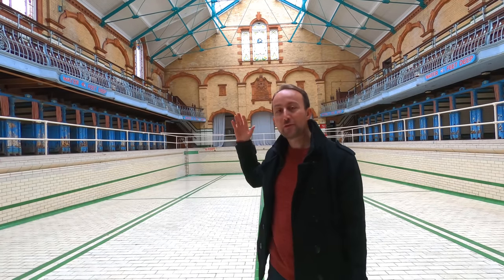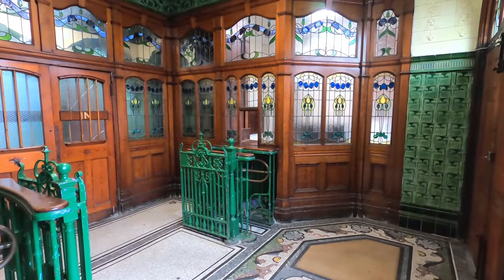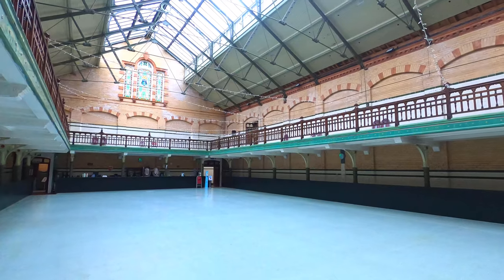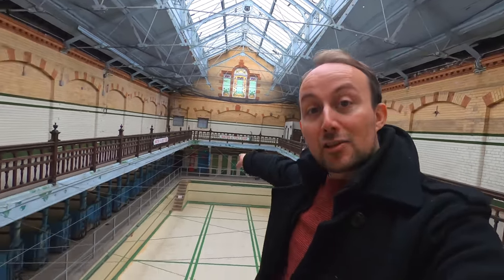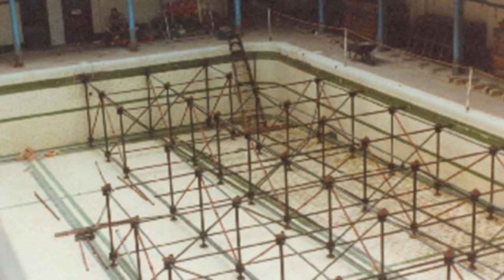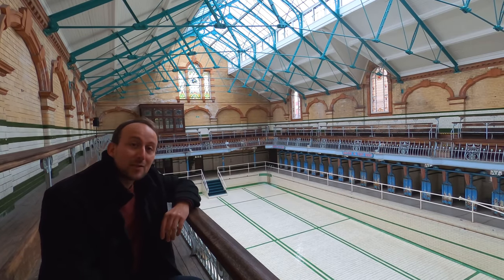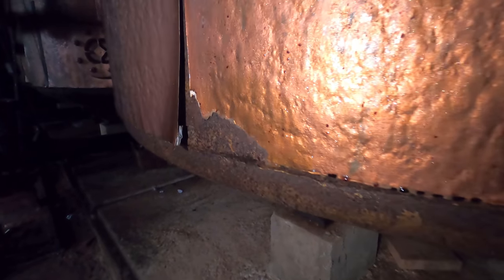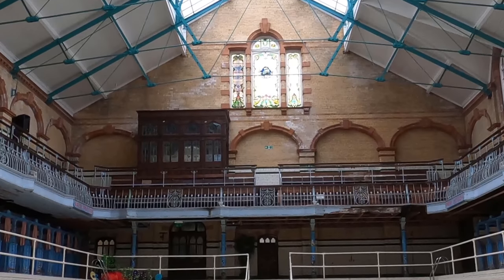Behind the Scenes at Manchester's Water Palace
One of Manchester's most iconic buildings, Victoria Baths is an Edwardian swimming pool, wash house and Turkish bath complex. Opened in 1906, its grand terracotta and brick façade became symbolic of an era of public health and growing civil pride. It's interior of glazed tiles and decorative stained-glass windows adorned its three public pools and Turkish baths and survive even today in all their former glory. Built in an age of gender and class segregation, Victoria Baths soon adapted to the changing times. This was a public building for ordinary working people as much as it was for the more well-to-do. A place where thousands of local people learned to swim, including the famous cross-Channel swimmer Sunny Lowry.

The Baths was closed in 1993 but this was not the end of its story. A determined campaign to get the building restored succeeded in saving it and now it is a hugely popular attraction, receiving tens of thousands of visitors every year.

In this video we'll take a look at all of Victoria Bath's beauty, but I'll also go behind the scenes to see how the baths operated, including a look at the wonderful water filtration room and a nice bit of plumbing underneath the pools!

A Culture Recovery Fund grant distributed by Historic England has helped to secure the future of this unique piece of heritage.

Thanks to Historic England and also Victoria Baths for letting me explore!

To learn more about the Culture Recovery Fund or the work of Historic England, please visit:

For more about Victoria Baths or to donate or volunteer, please visit:
VictoriaBaths.org.uk